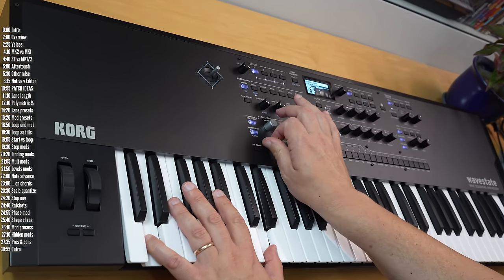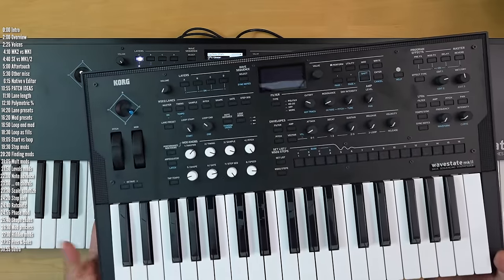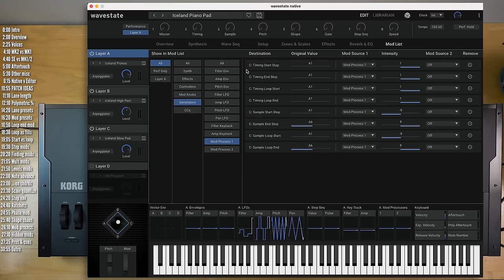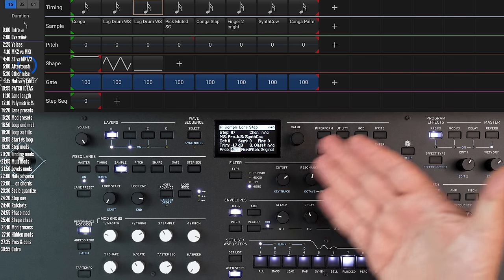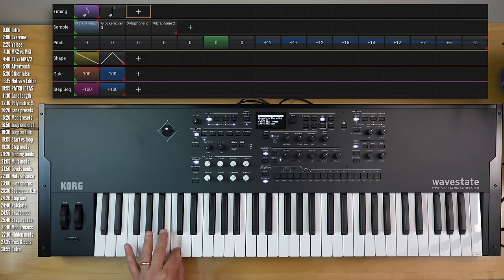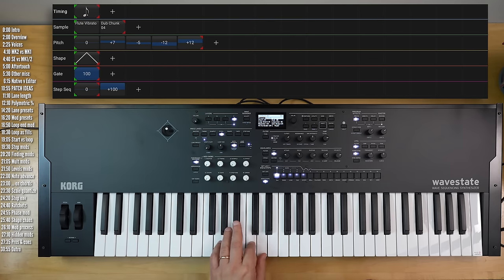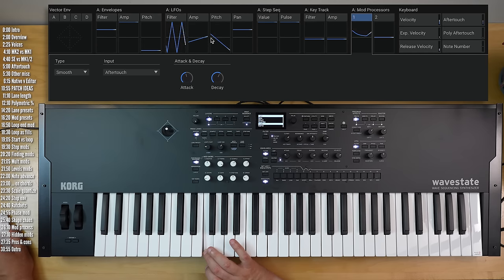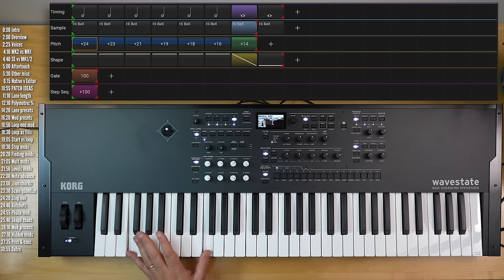Wavestate SE & MK2 Review // 20 ideas for making the most of this interesting generative synth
Wavestate from Korg has become one of the most interesting generative synths you can buy. In this video I take a look at what's new in wavestate SE and MK2, and then 20 patch ideas for making the most of this original and innovative synth.

►  Cool Holographic scopes?
The scopes I use aren't real - I use MOscilloscope and MAnalyzer by a company called Melda - they’re free with some limitations in the MFreeFXBundle.

TIMELINE:
0:00 Intro
2:00 Overview
2:25 Voices
4:10 MK2 vs MK1
4:40 SE vs MK1 and MK2
5:00 Aftertouch
5:30 Other misc new features
6:15 Native vs Editor
10:55 PATCH IDEAS
11:10 Use multiple lane lengths
12:10 Polymetric probabilities
14:20 Lane presets
16:20 Mod presets
16:50 Modulating loop end
18:30 Loop as fills
19:05 Start vs loop
19:30 Step mods
20:20 Finding mods
21:05 Mult mods
21:50 Levels mods
22:00 Note advance
23:00 Note advance on chords
23:30 Scale quantize
24:20 Shapes as per step envelopes
24:40 Shapes as ratchets
24:55 Modulating the phase of shapes
25:40 Shape chaos
26:10 Mod processors
27:10 Hidden mods
27:35 Pros & cons
30:55 Outro

Submit review and video ideas here (sorry I don’t offer 1x1 sessions/setup/purchasing advice):

The content of this clip is entirely my opinion, and was not paid for or dictated in any way by the company creating the gear. Without addressing the particulars of products shown here as they might be under NDA, gear shown on this channel may be either sent by the manufacturer, on loan for review or bought at a discount.